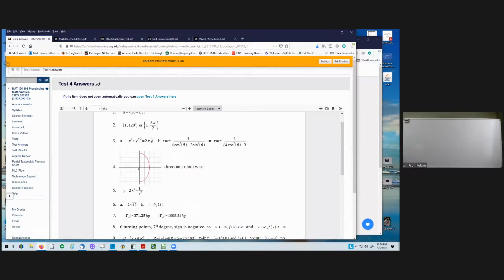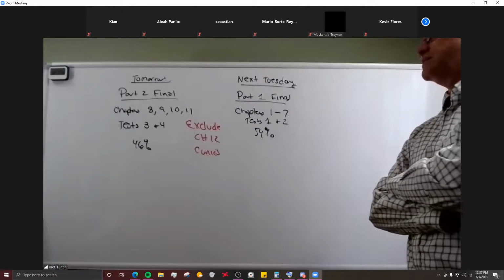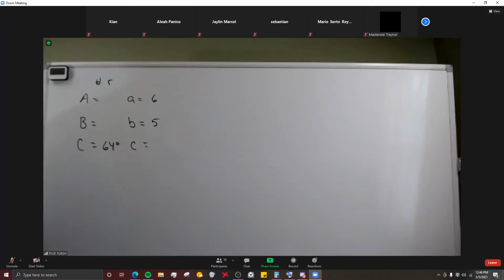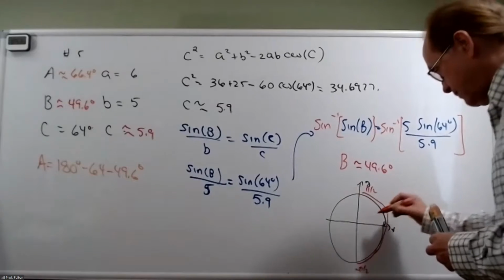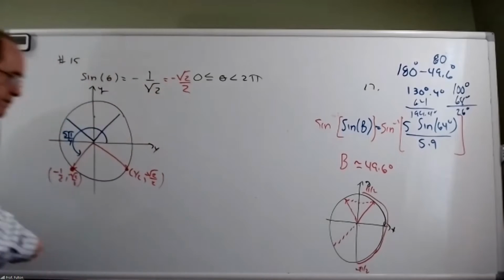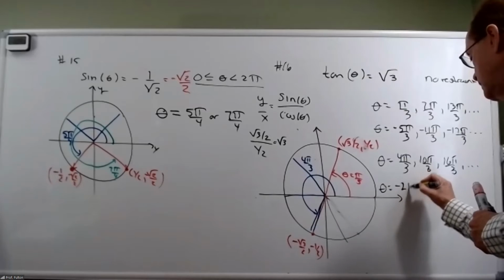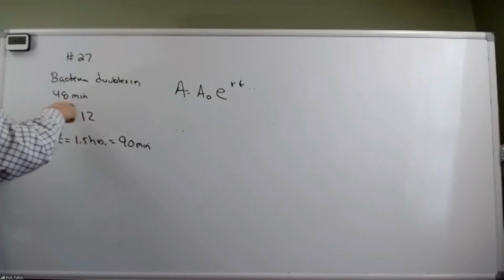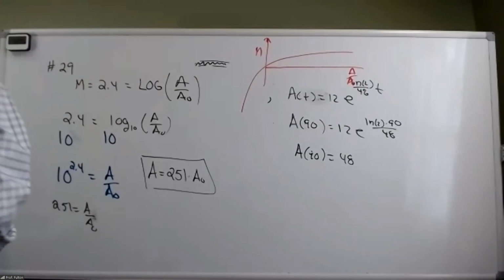2021 05 05